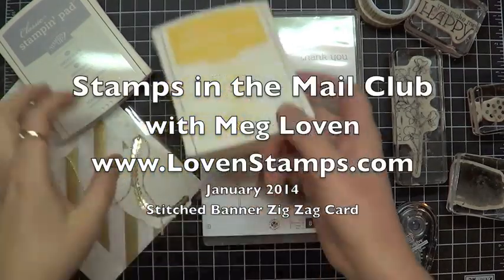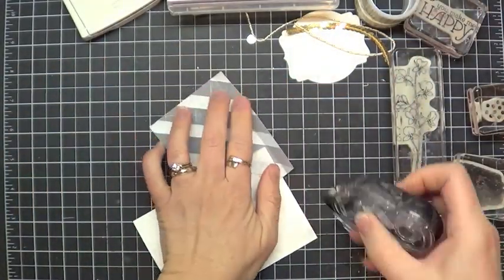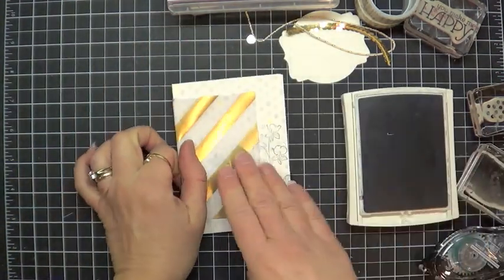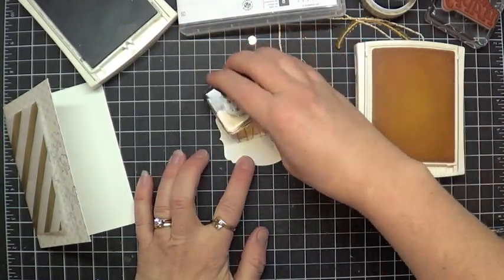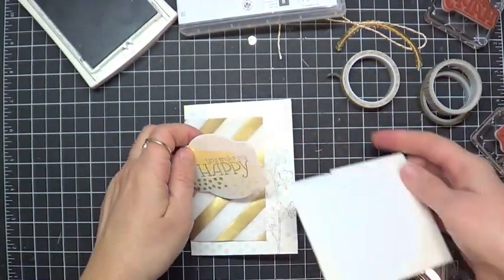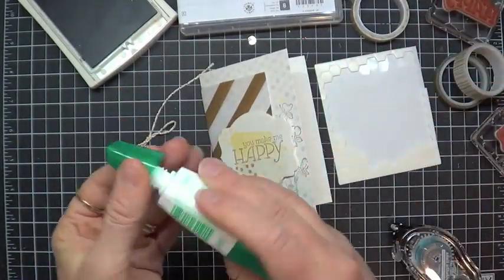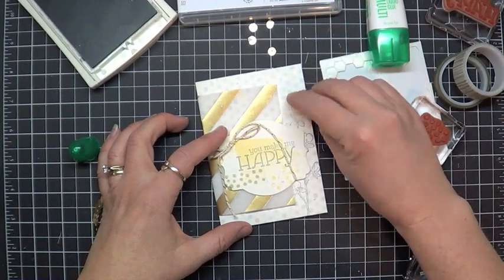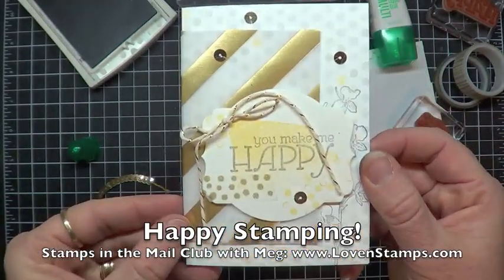Happy Watercolor Note Card - join the gold rush!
Stamps in the Mail Club Feb 2014: Glorious gold! New Happy Watercolor Kits are available.
Happy Stamping!
Meg Loven, Stampin' Up! Demonstrator since 2002